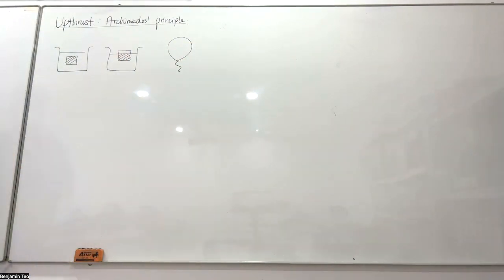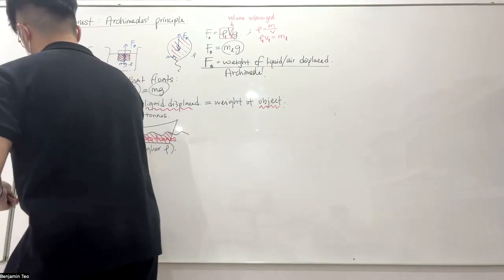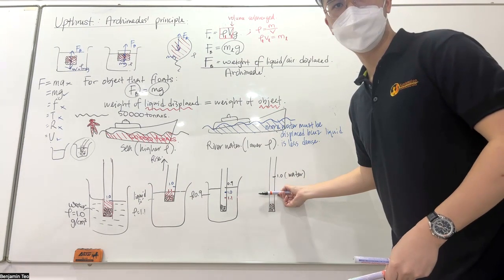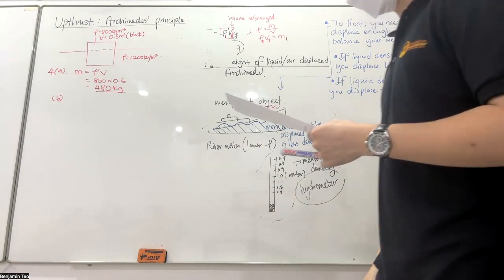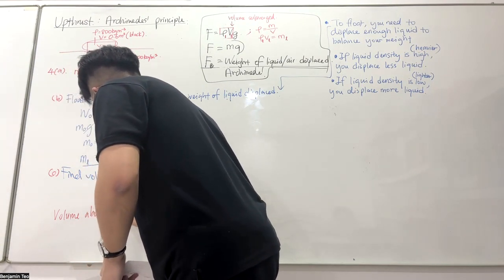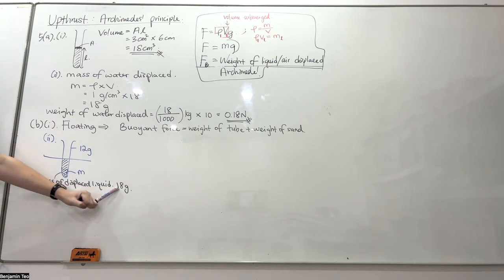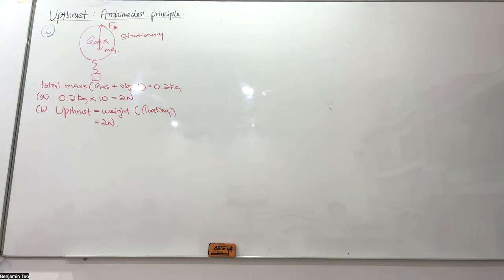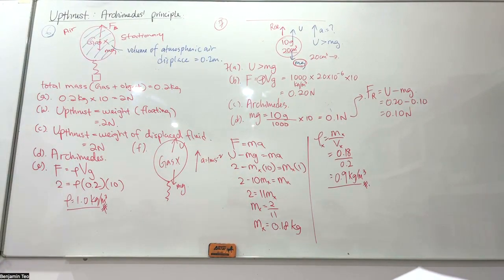Lesson Recording 28/2/23